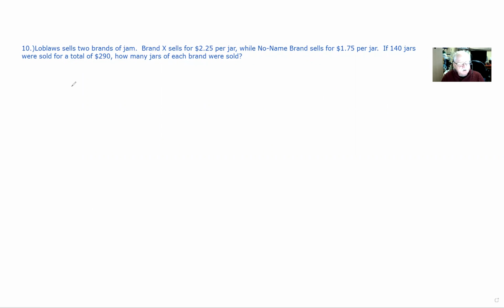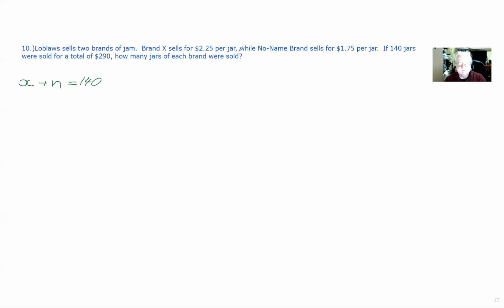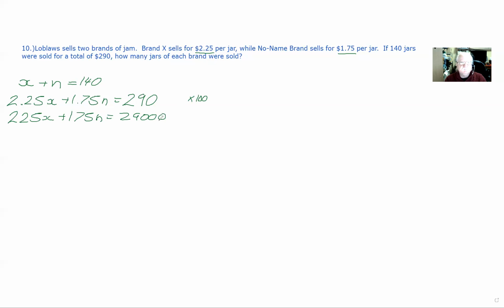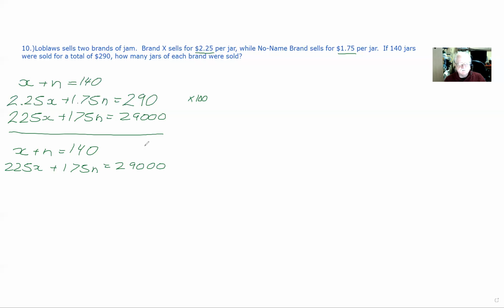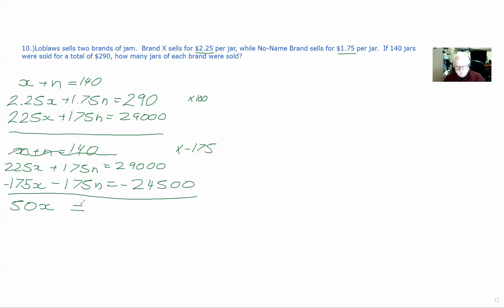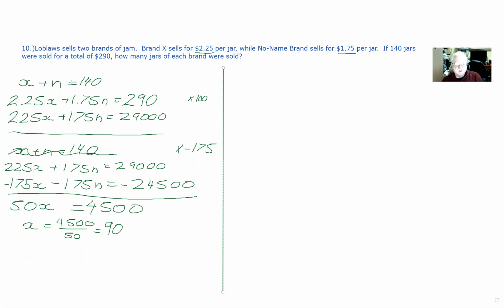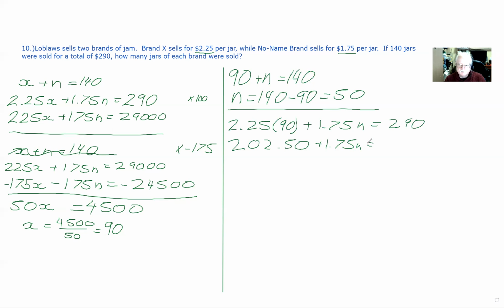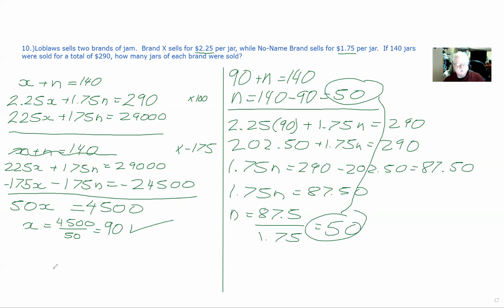Chapter 4 Agenda Question 10